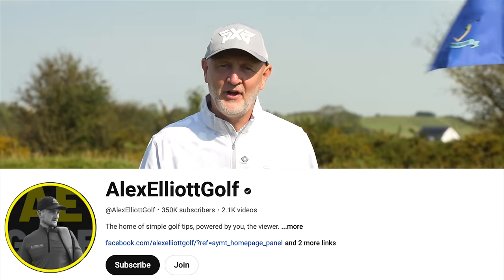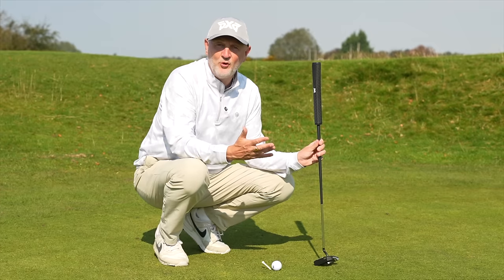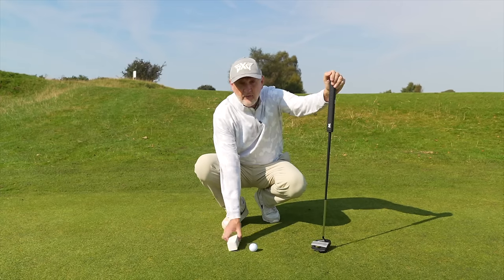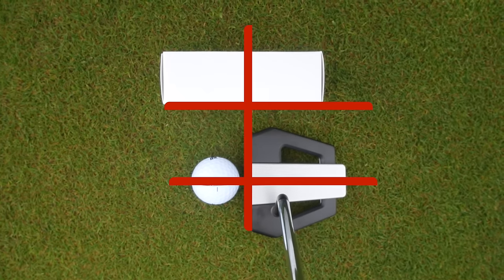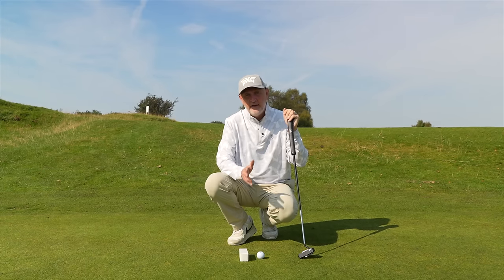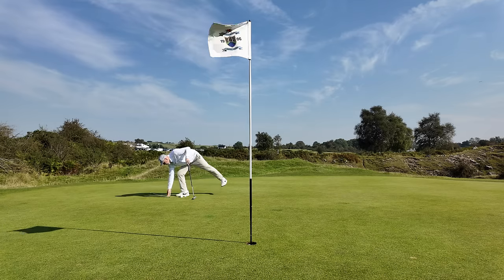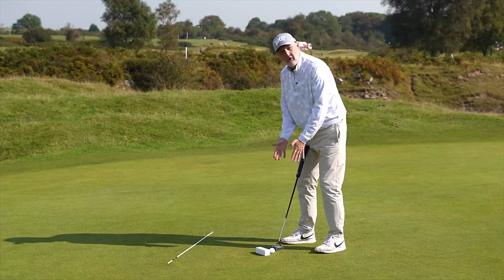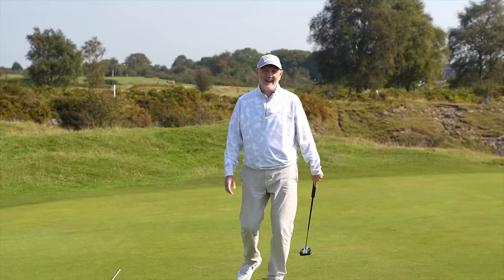Once you watch this YOU’ll NEVER NEED a putting lesson again!